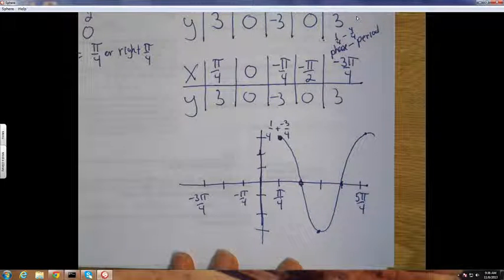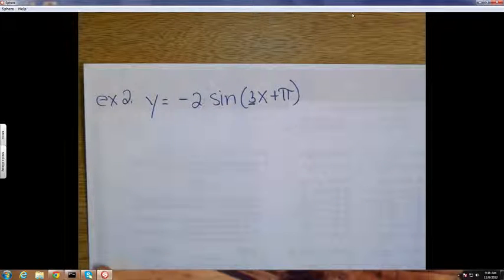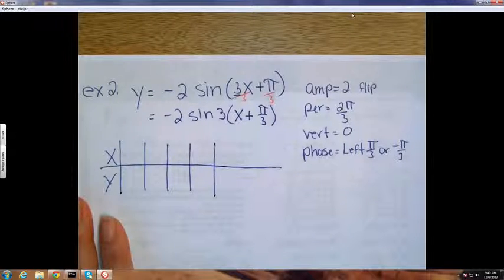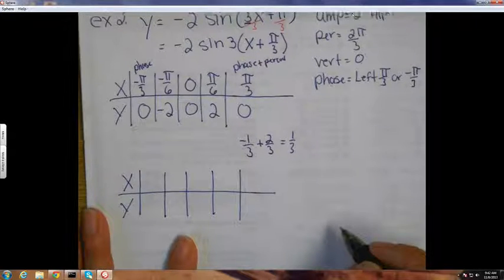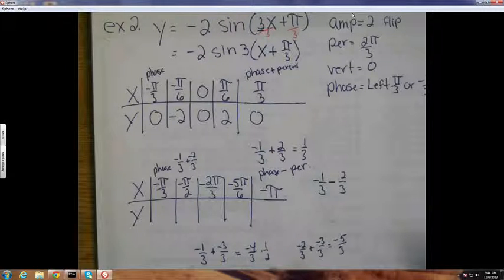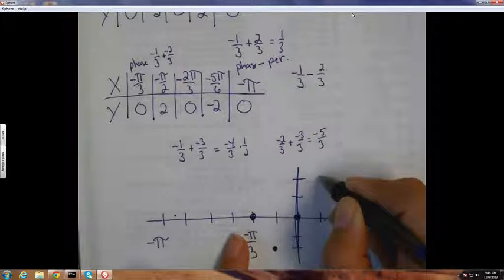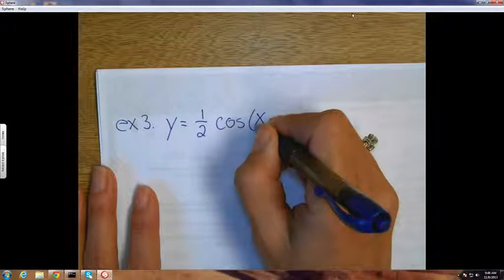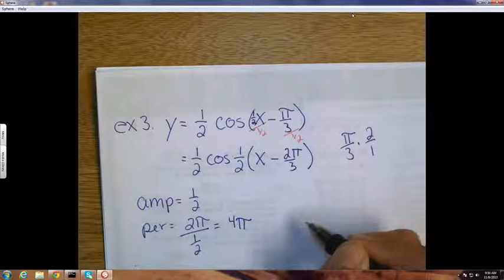T 4 2 day 2 2